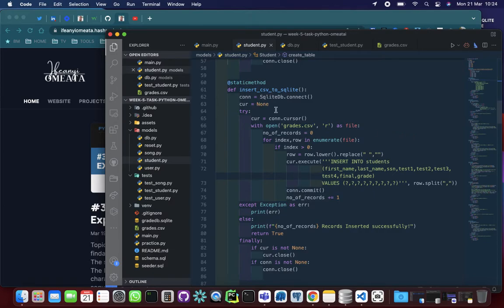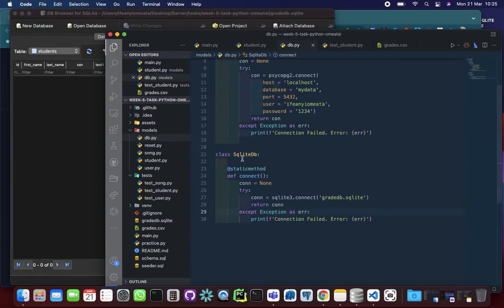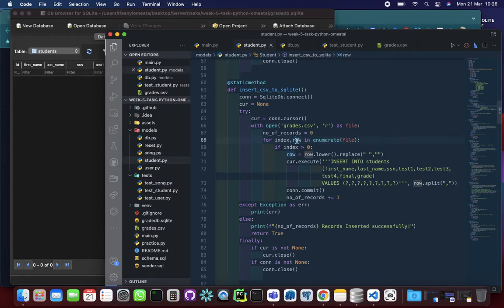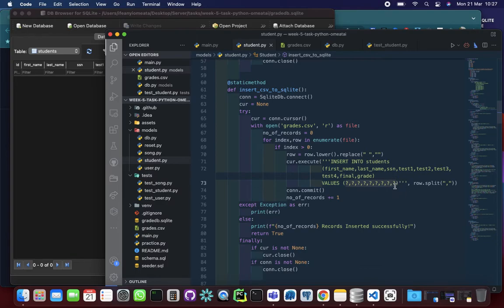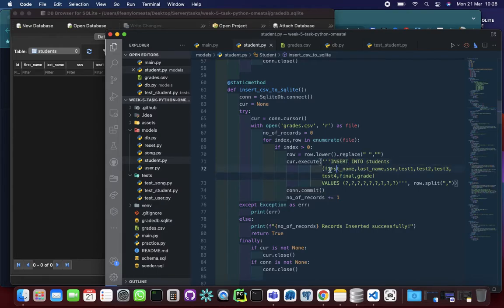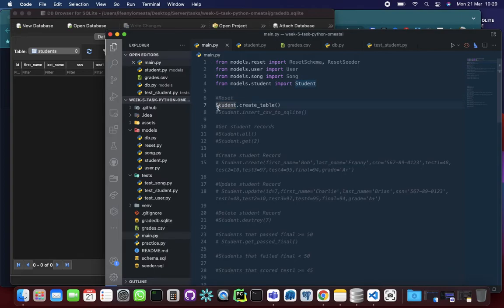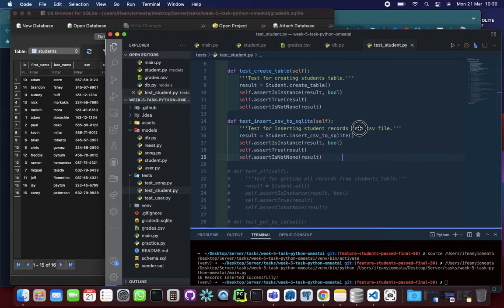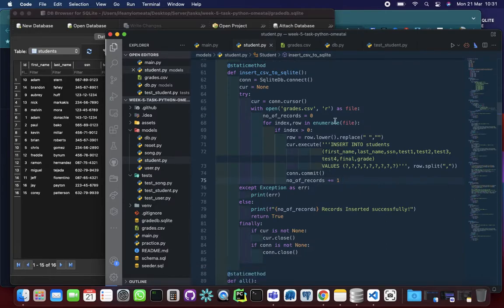STUDENT MANAGEMENT APP (WITH PYTHON & SQLITE): INSERT CSV FILE TO SQLITE DB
BRIEF EXPLANATION ON HOW TO INSERT CSV FILE DATA TO SQLITE DB WITH SQL AND PYTHON.